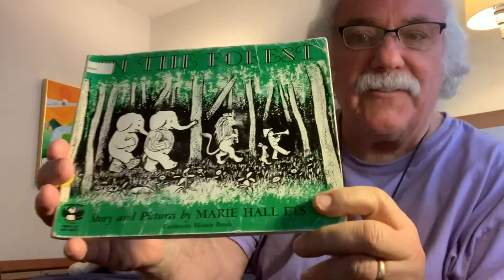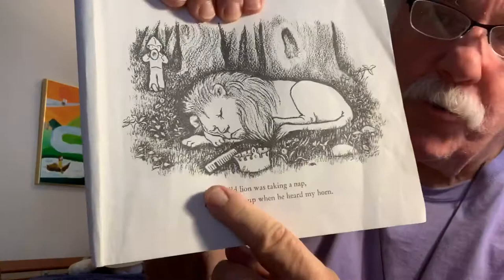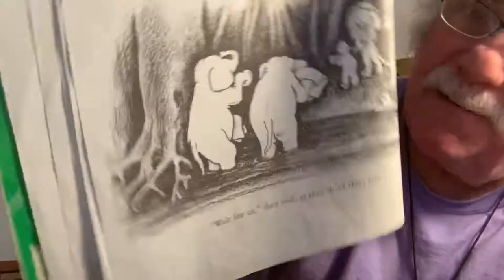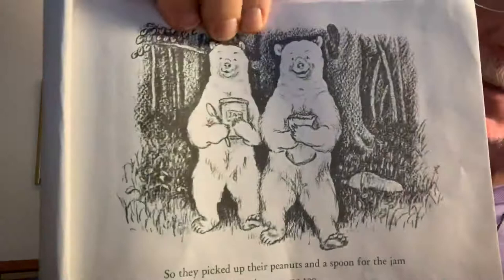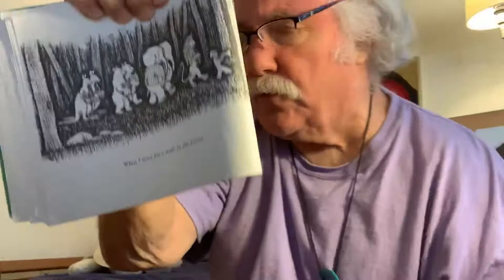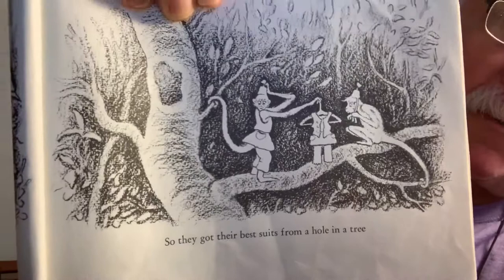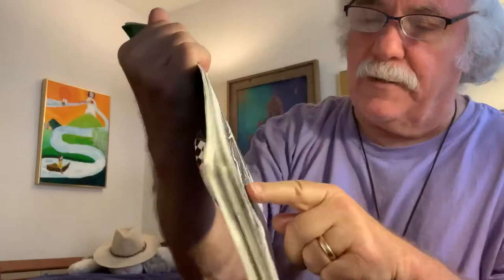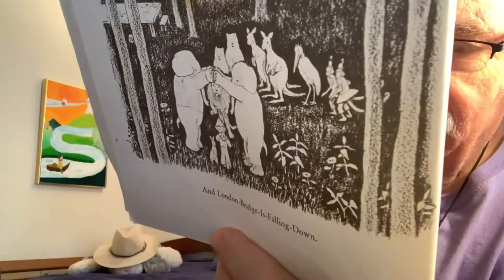IN THE FOREST by Marie Hall Ets (Read by Mr. Max)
A skillfully told and drawn story in black and white, a classic first published in 1944!
Let us never underestimate the power of these books of fancy to direct our imaginations no matter what age we are, in refreshing and delightful ways!  After reading this one aloud for the recording, I felt as if I HAD returned from these magical woods, and all they hold...simple but dear. Hope my recording will enhance that atmosphere for our children!